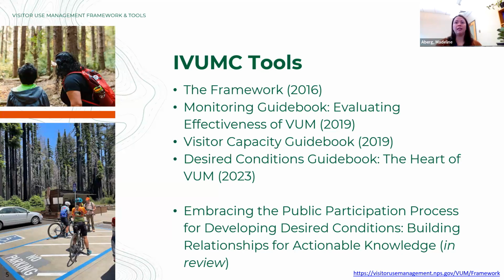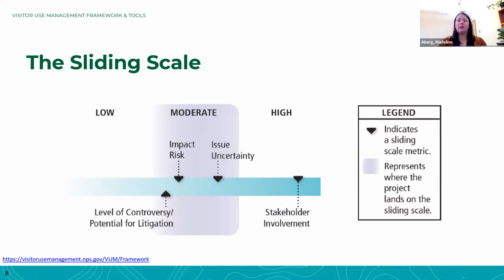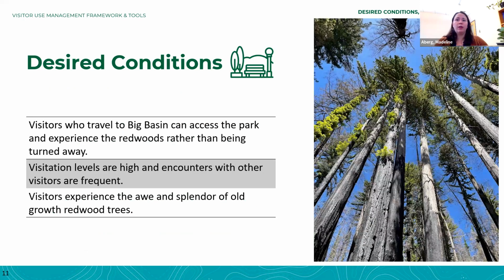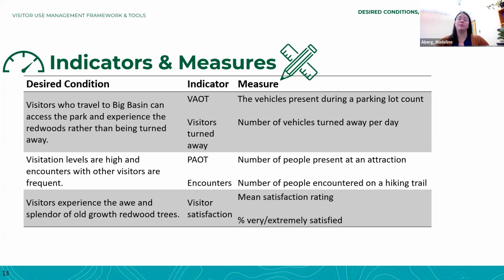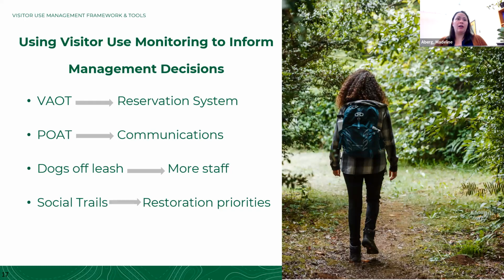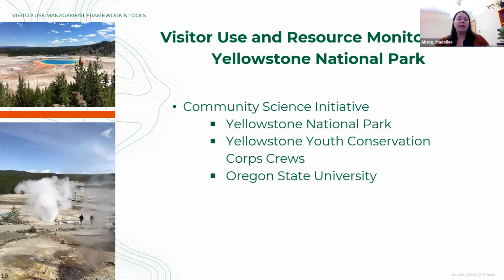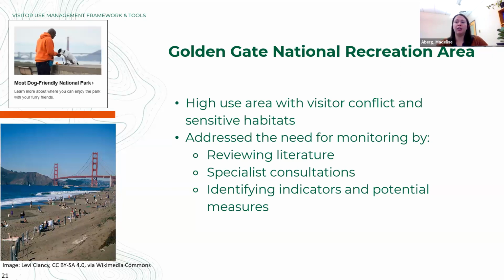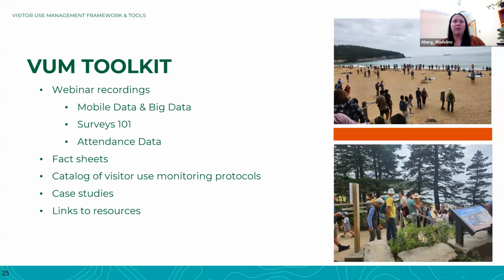Visitor Use Management: Overview and Introduction